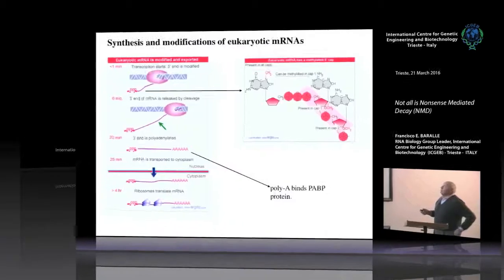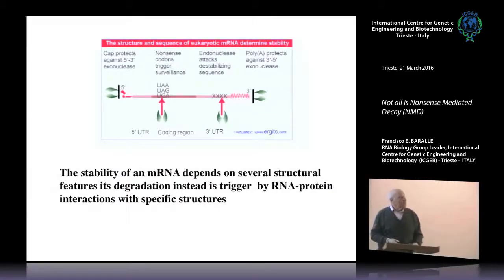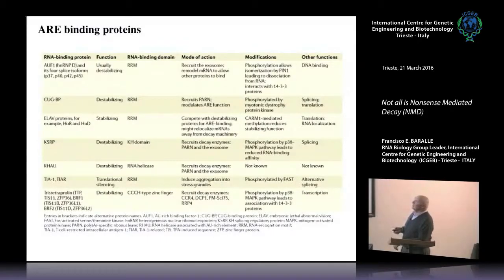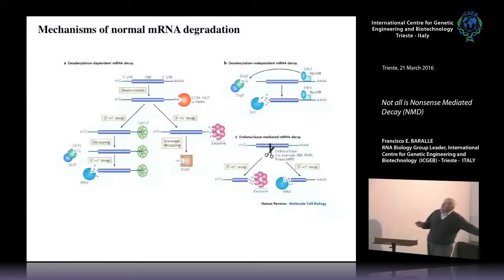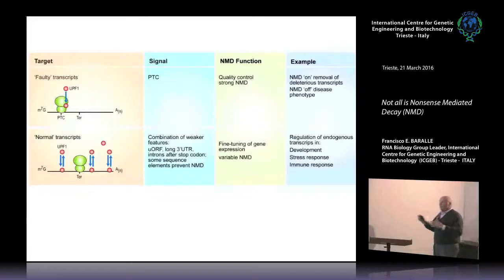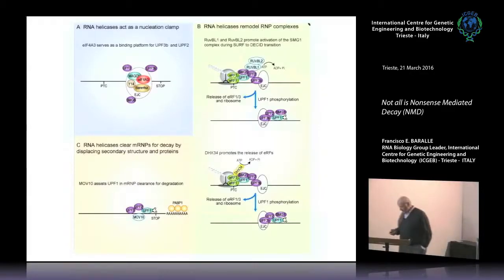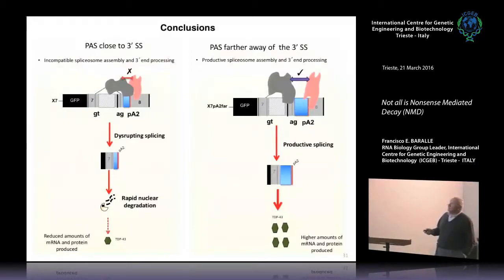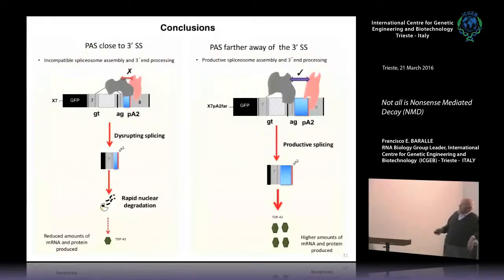F. E. Baralle - Not all is Nonsense Mediated Decay (NMD) - RNA Structure and Function 2016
Francisco E. Baralle, RNA Biology Group Leader, International Centre for Genetic Engineering and Biotechnology  (ICGEB) - Trieste -  ITALY Not all is Nonsense Mediated Decay (NMD). This seminar has been recorded by ICGEB Trieste